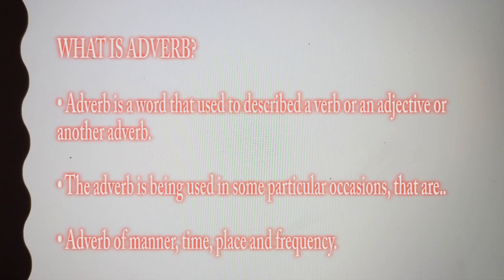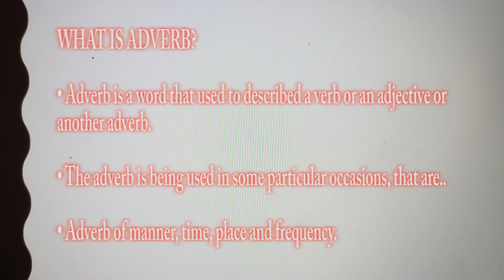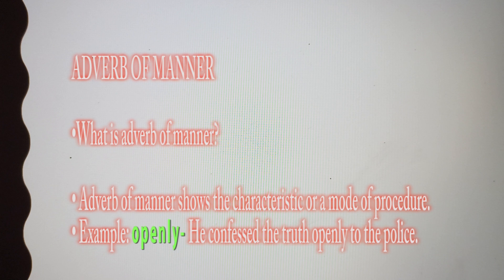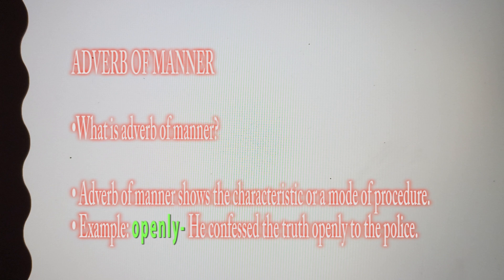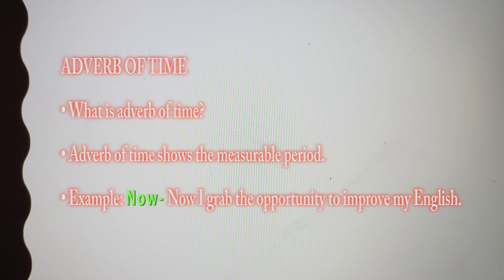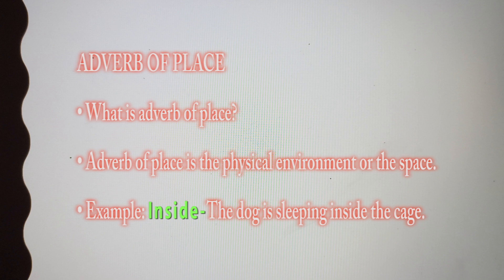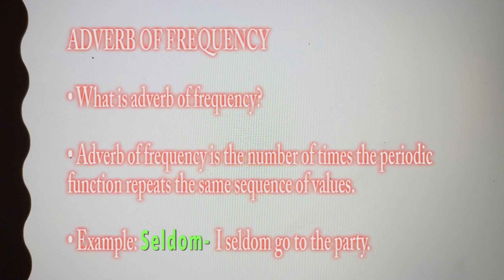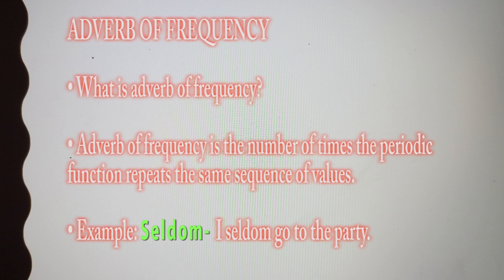The adverb adverboftime adverboffrequency adverbofplace englishwithcoffee English grammar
I created this video "The simplified adverb adverboftime adverboffrequency adverbofplace styview English grammar" to help the students to improve their English language fluency.